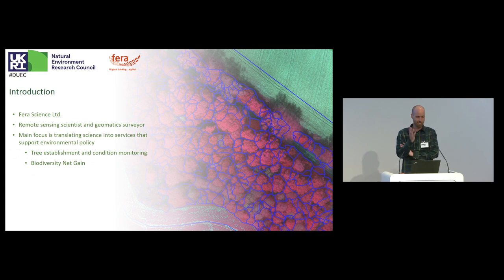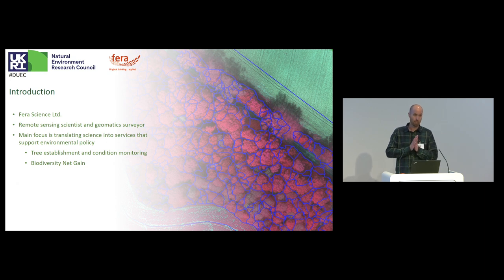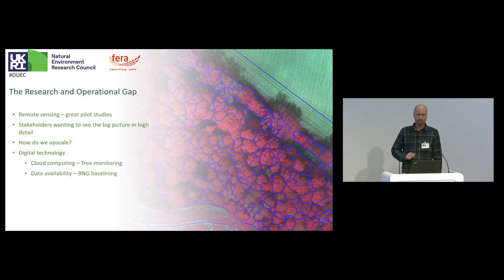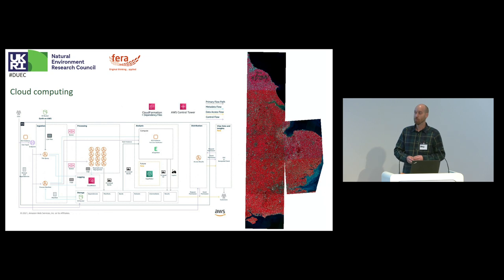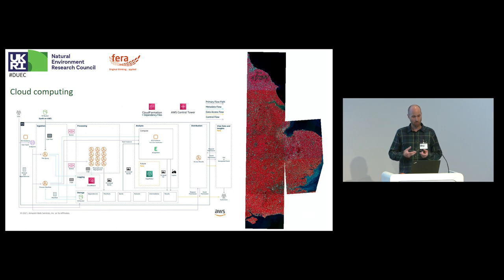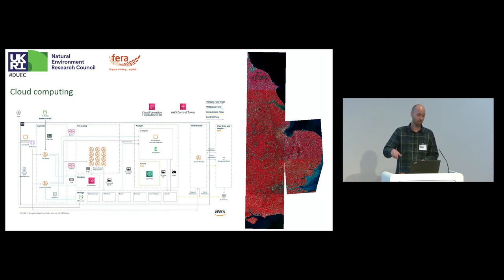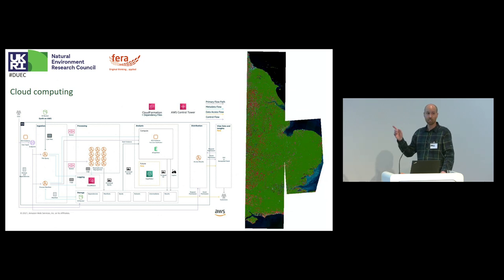Paul Brown, FERA - Presenting a stakeholder view on the Digital Environment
Presenting a stakeholder view on the Digital Environment

Speaker:
Paul Brown
FERA